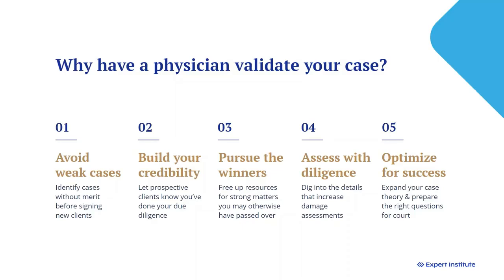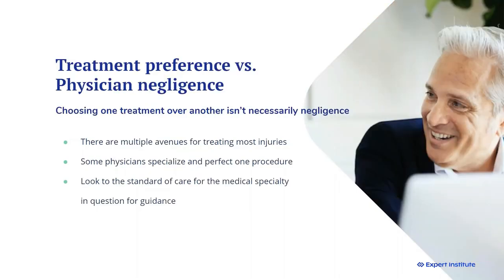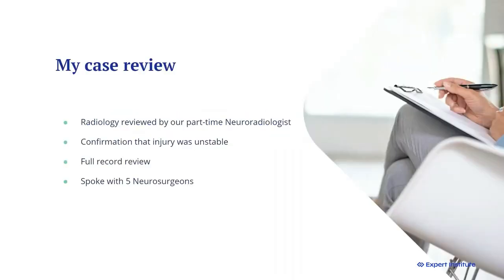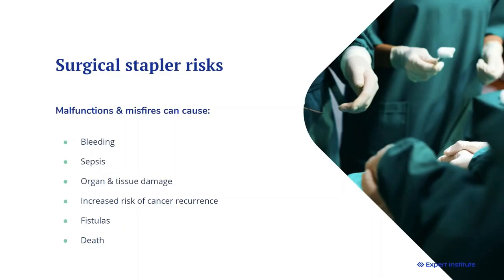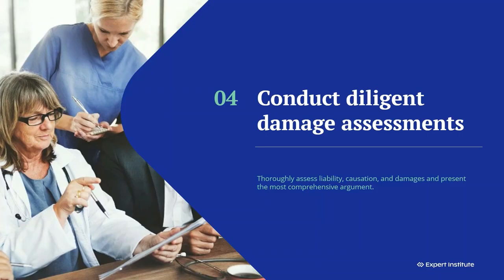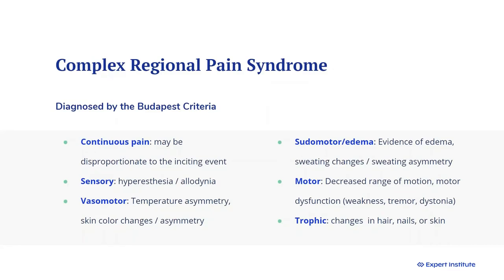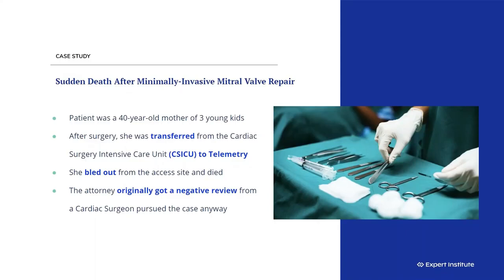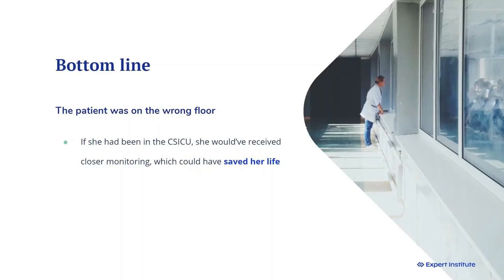Expert Institute Webinar - 5 Ways Expert Case Validation Can Expand Your Practice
Join General Surgeon, Dr. Wendy Ketner, for a look into how collaborating with expert physicians before signing new matters optimizes your cases, and your firm, for success.